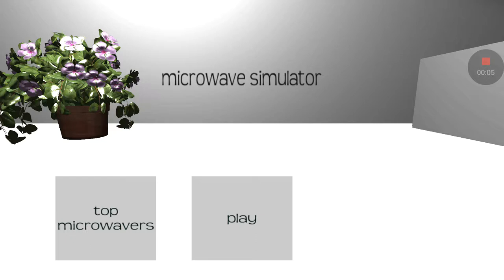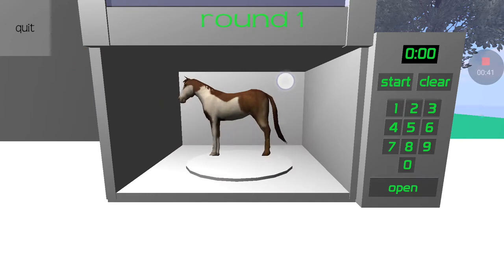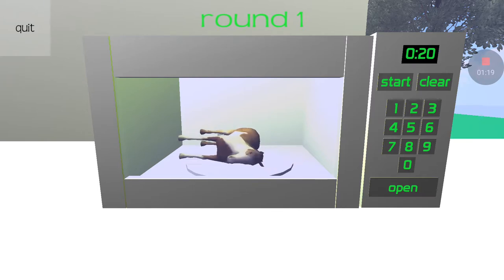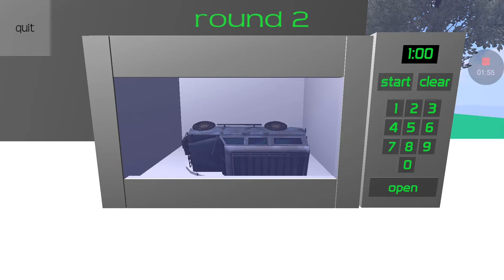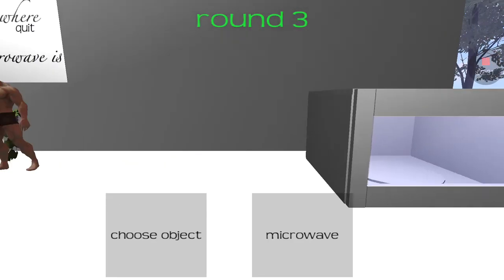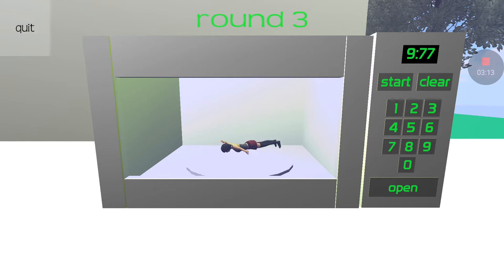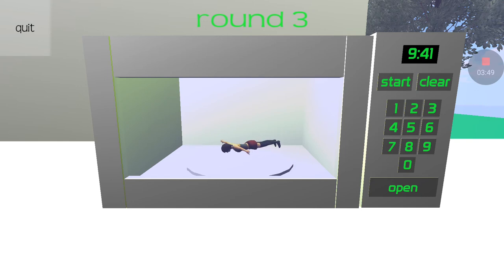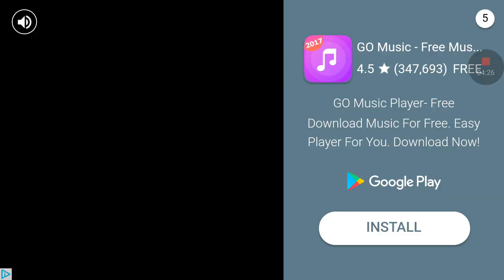Microwave simulator (was terrible)